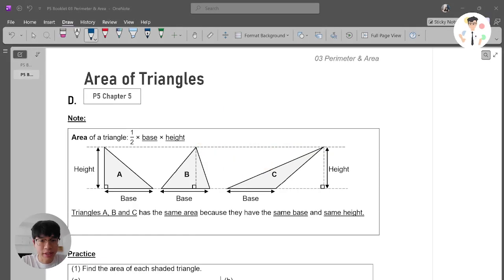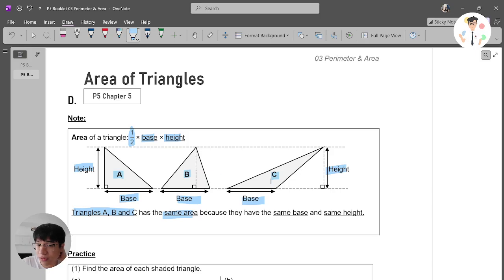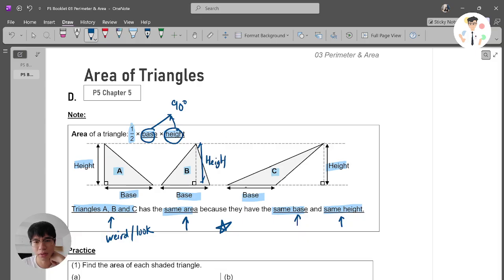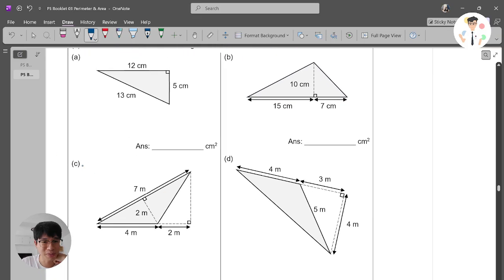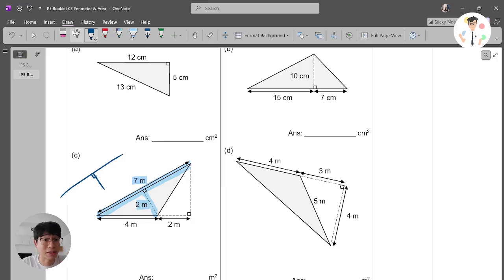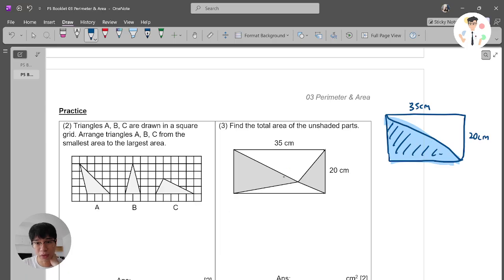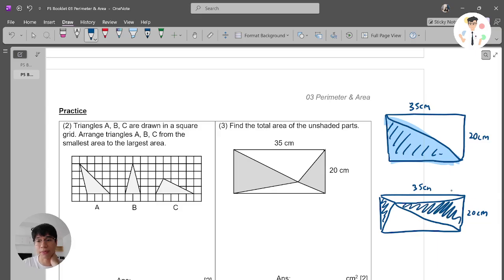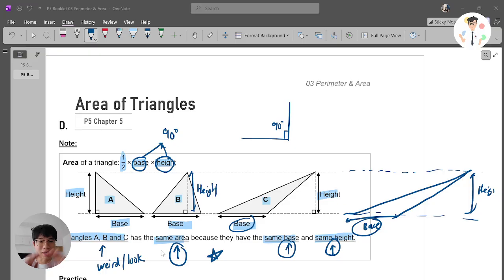Area of Triangles (Booklet 03 Pg 16 Note)